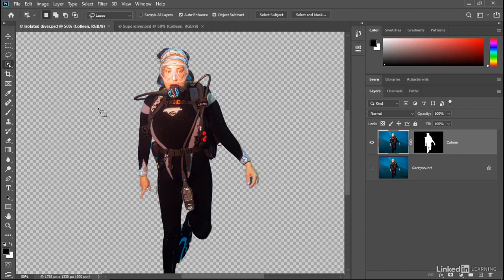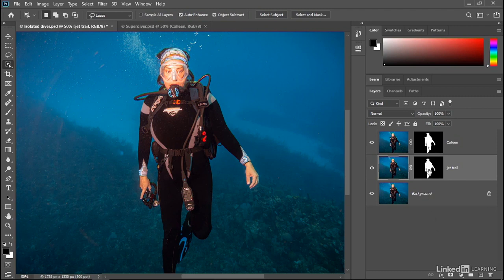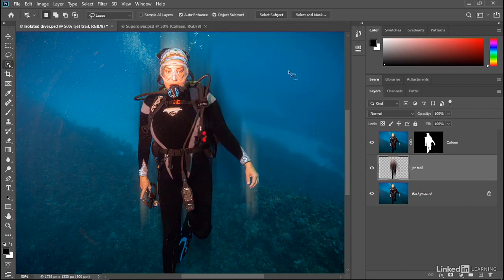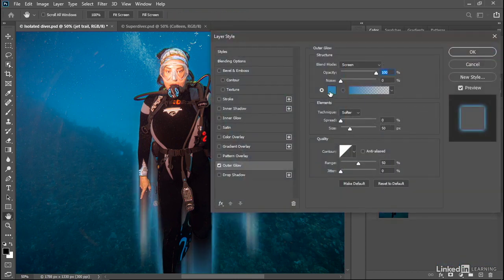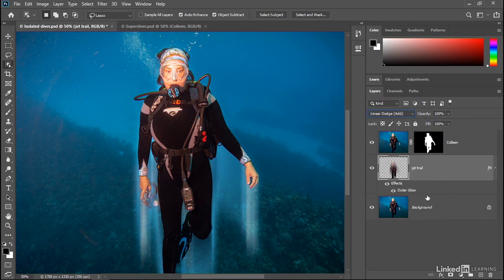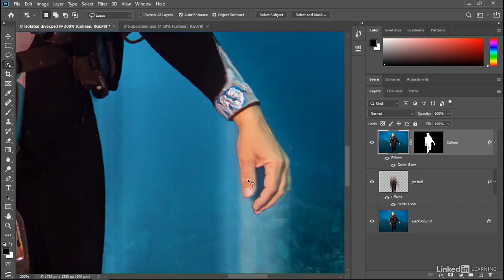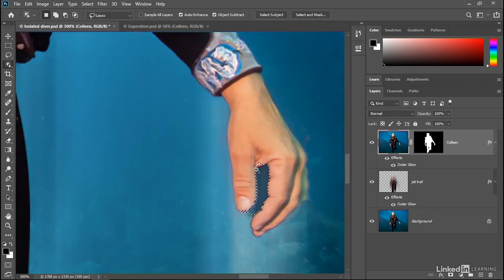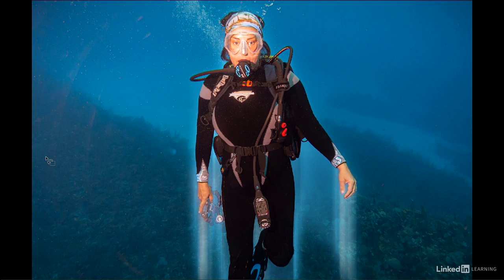05 Putting your selected object to work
05   Putting your selected object to work